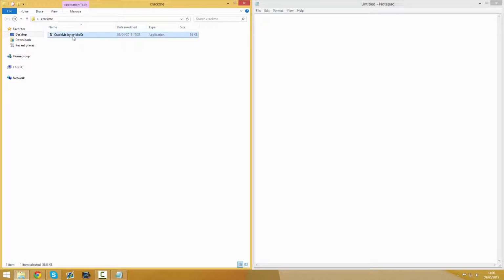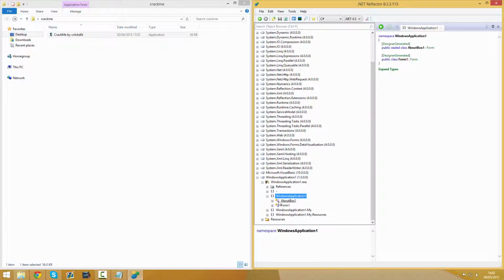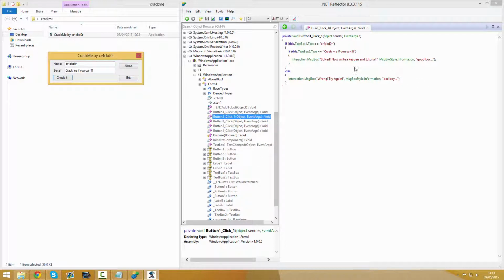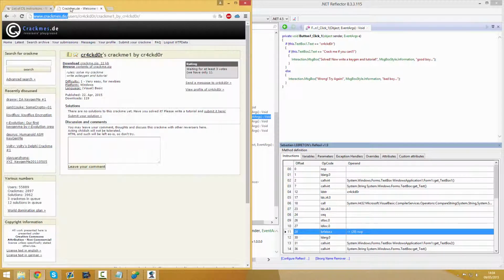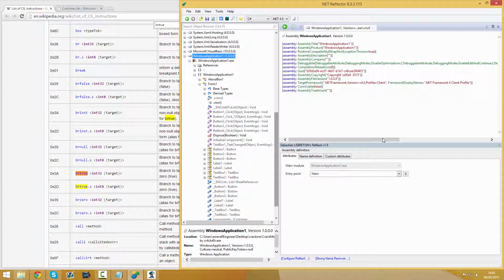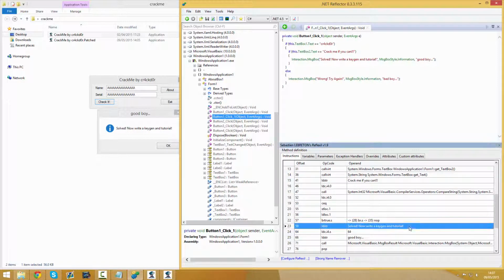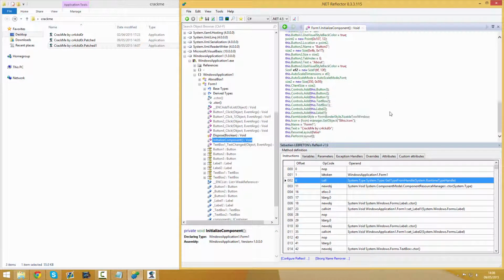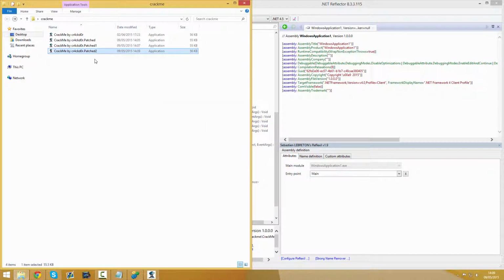[BLM*] Basic .NET Reverse Engineering [BadLuckModders]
Basic reverse engineering using .Net Reflector to modify a true or false if statement using OpCodes with Reflexil